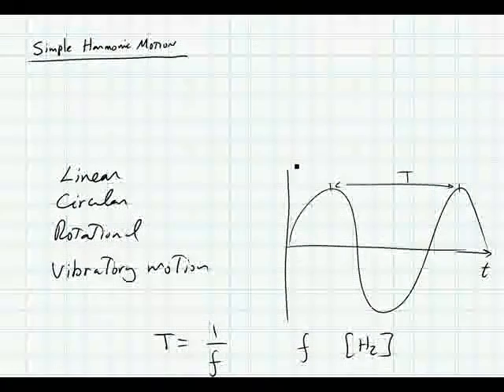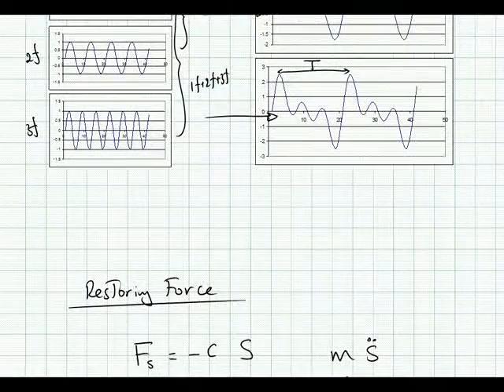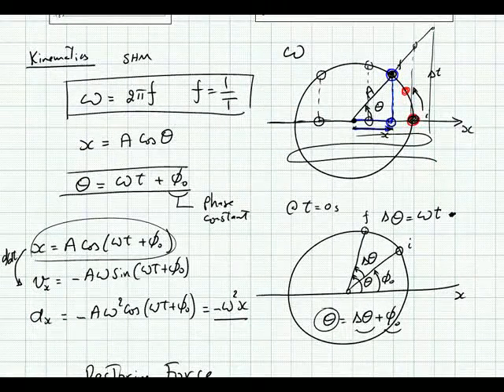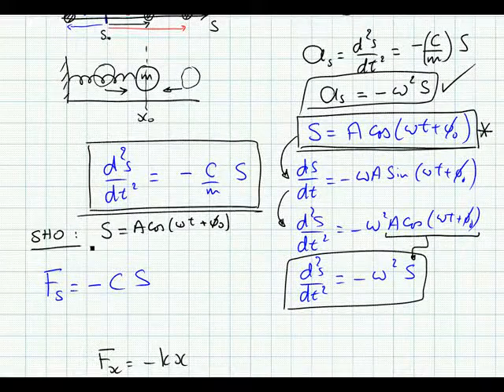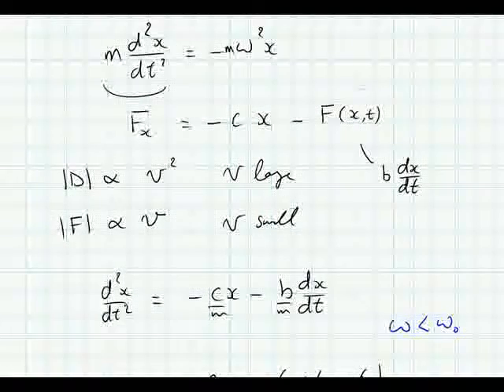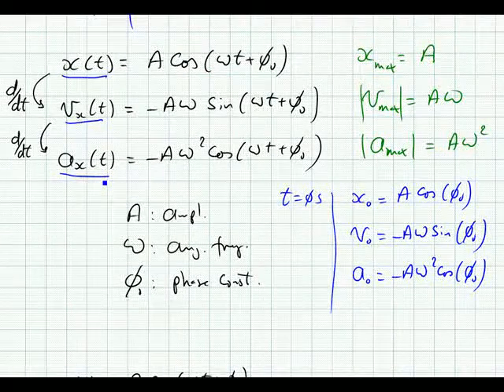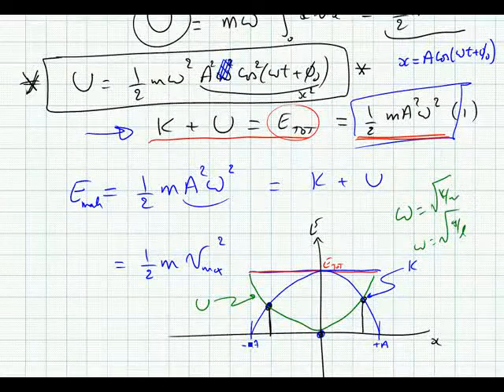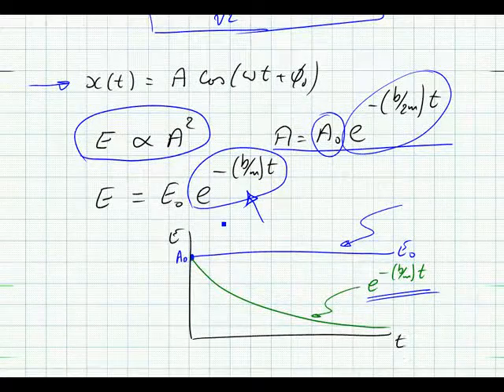Chapter 14 SHM